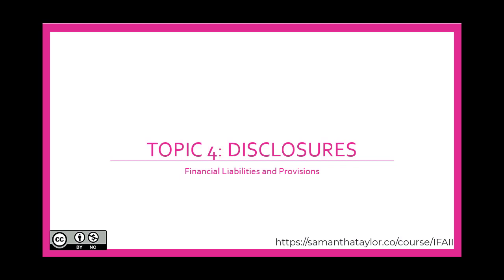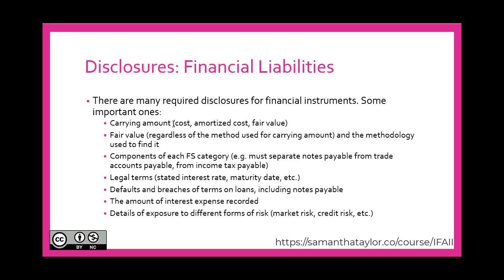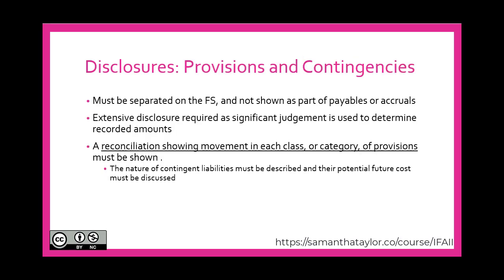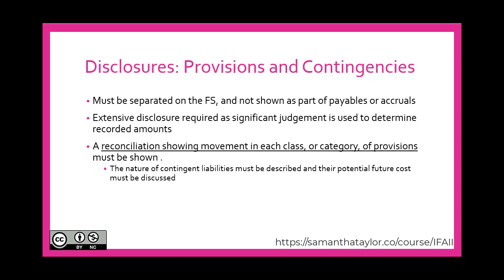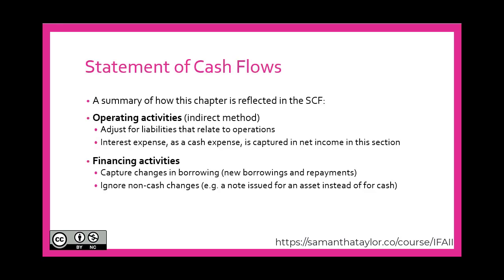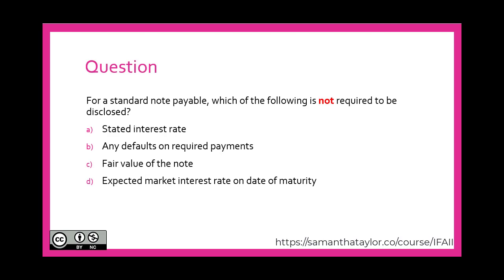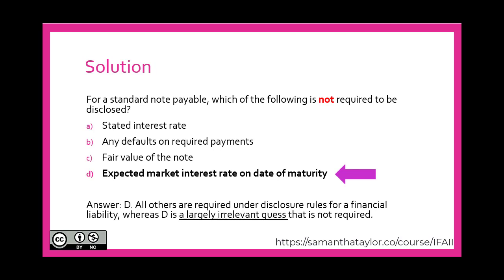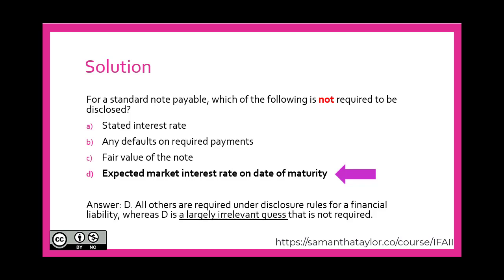Part 1: Financial Liabilities and Provisions | Topic 4 | Disclosures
This video is from Intermediate Financial Accounting II (IFAII):
Financial Liabilities and Provisions